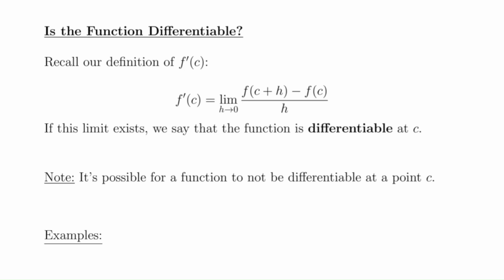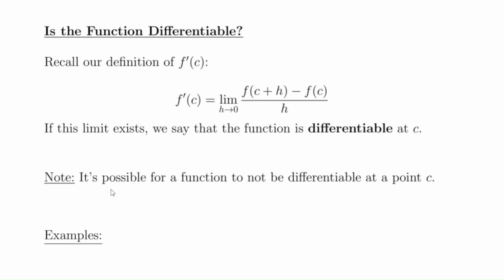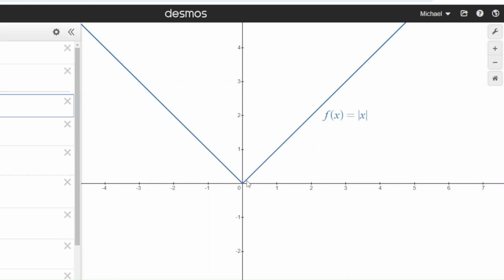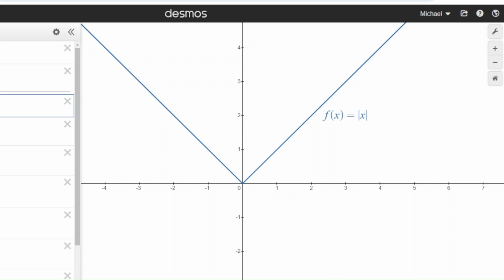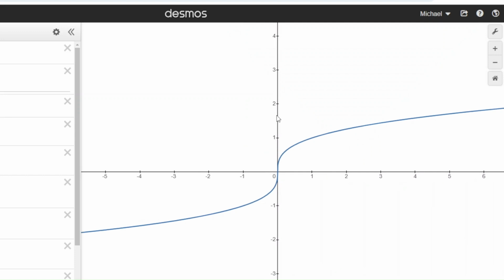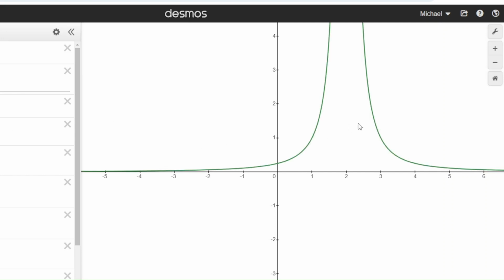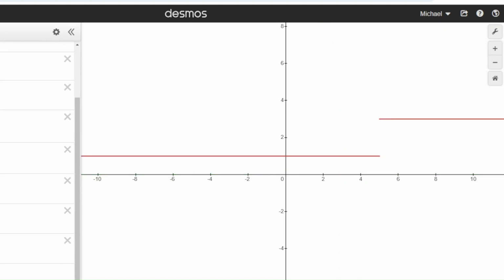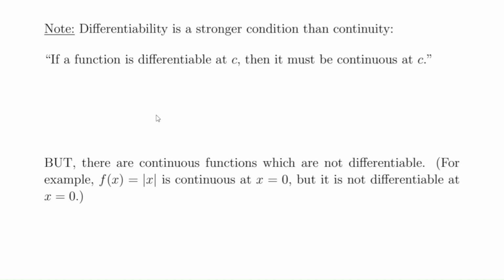Is the Function Differentiable?